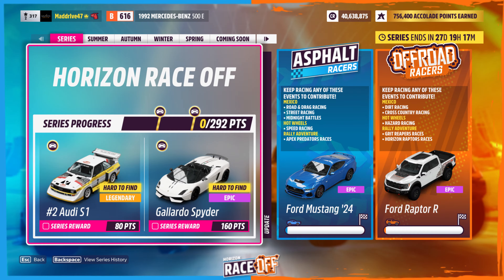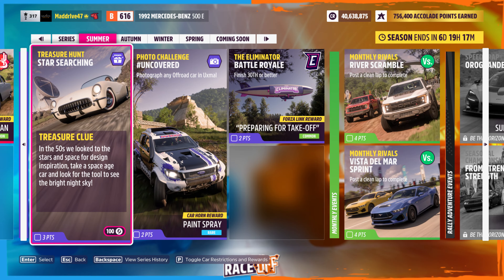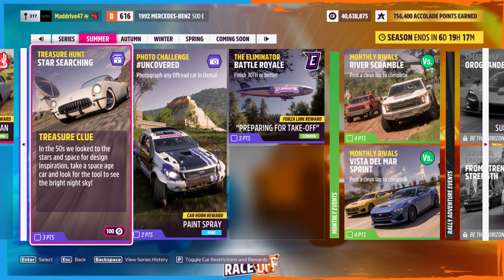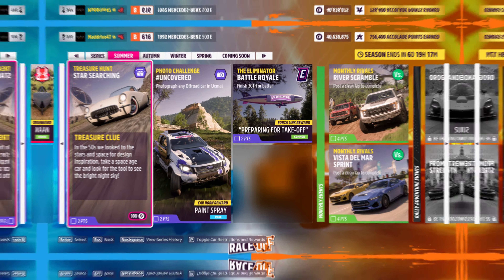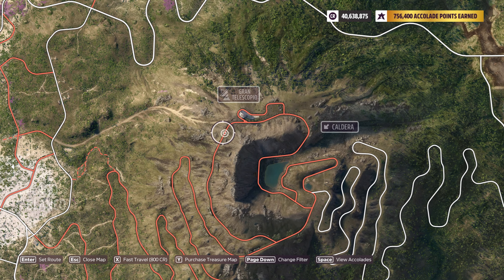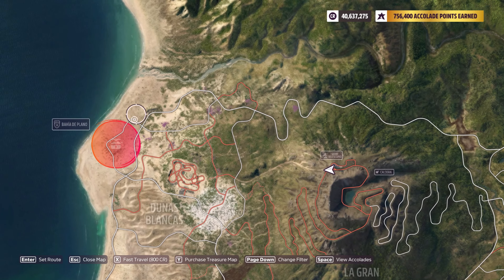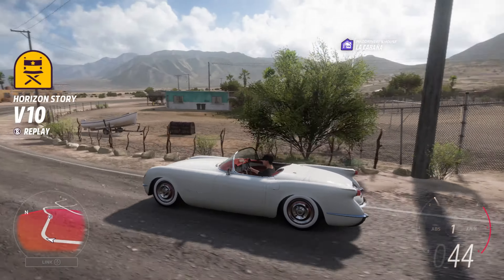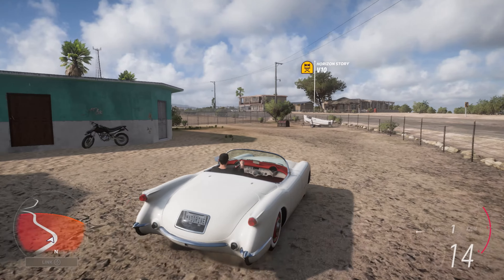TREASURE HUNT STAR SEARCHING | Forza Horizon 5 | FH5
MADDRIVE - I'll show you where the treasure box is located on the Forza Horizon 5 map for the FH5 Treasure Hunt Star Searching. Playlist for the Summer Season Festival Star Searching Treasure Hunt: How to Do/Complete Star Searching This week is the 32nd summer season Treasure Hunt FH5 Series Update: Treasure Hunt Star Searching FH5 Summer Treasure Chest Location! Where's the treasure box in Star Searching? How to finish this week's Star Searching Treasure Hunt

Forza Horizon 5 Treasure Hunt Star Searching FH5 Treasure Hunt Horizon RaceOff Playlist this week!

Related:
Don Joewon Song
Jakexvx
AR12Gaming
HokiHoshi
Ericship 111